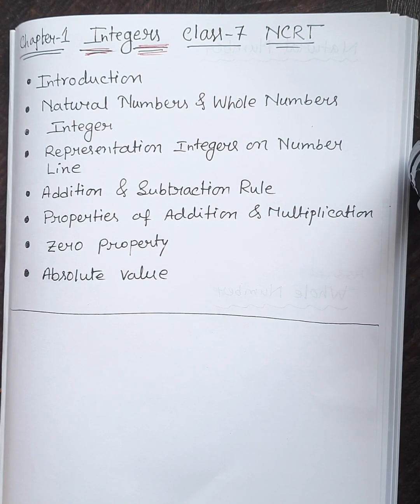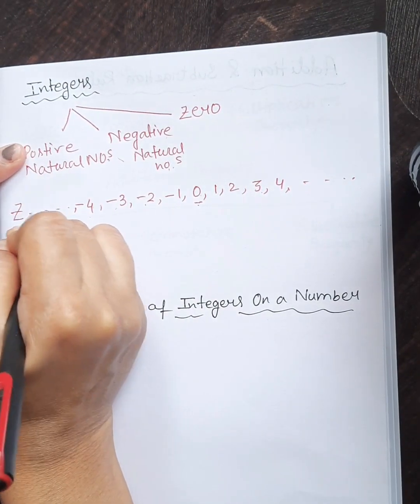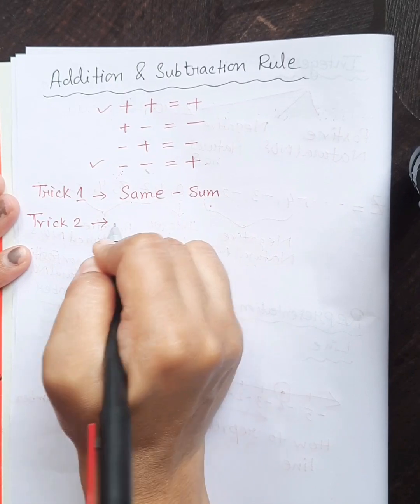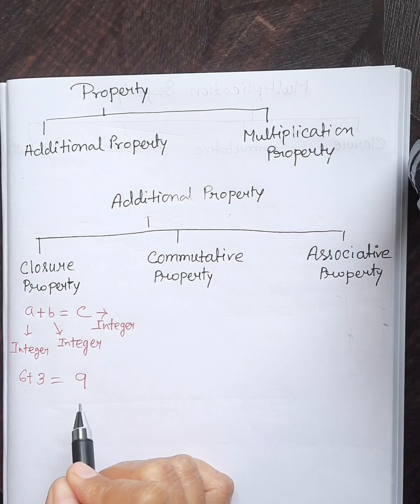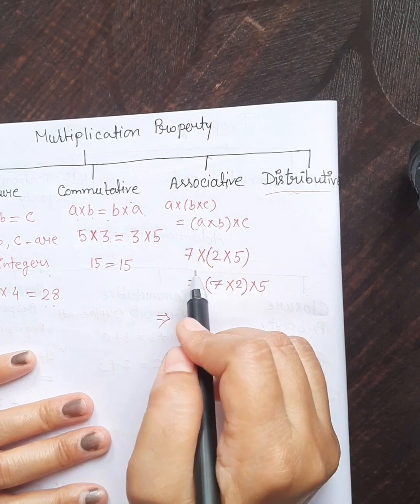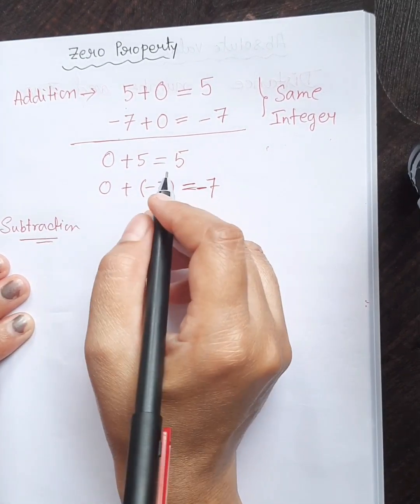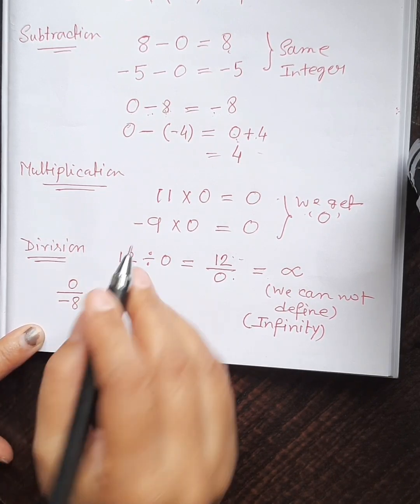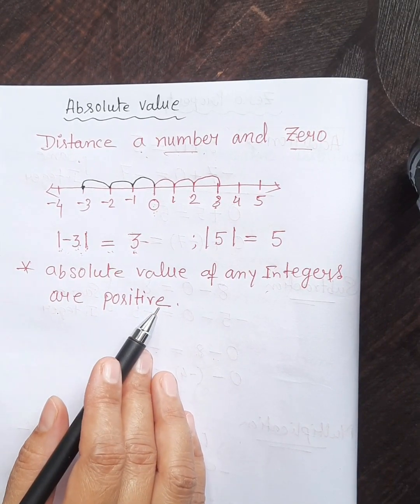Integer Magic # Integer Insights # Cracking Integer # Demystifying Integers :Class 7 Math Made Easy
Dive  into the  world  of Integers with  our  engaging class 7 Maths tutorial!

From positive  to negative numbers and zero,  understand the significance of Integers in real life.

Learn to compare,  add  subtract,  multiple and divide Integers effortlessly.

Join us to master this foundation concept that sets the stage for advanced maths skills.

Let's make Integers your new best friends on the number line!

# Class  7 Maths # Integers Explained

Key Highlights:  Explore:

● Definition and Significance: Uncover  the essence of Integers and why they matter in every day scenarios.

●Visualizing  on a number line: Learn the art of placing Integers on a number line for easy comprehensive.

●Addition and Subtraction: Master the technique of adding and subtracting Integers  even when signs differ.

●Multiplication and Division: Grasp the rules governing Multiplication and Division of positive and negative Integers.

Educational Benefits: The video caters to Class 7 students,  educators and curious learners alike. Strengthen your foundation knowledge and improve problem solving skills.

rs aggarwal_class7
integersclass7_explain in English
class 7
class 7 integers,
adding integers
division of integers class 7
subtracting integers
integers class 7 introduction
properties of integers class 7
multiplication of integers class 7